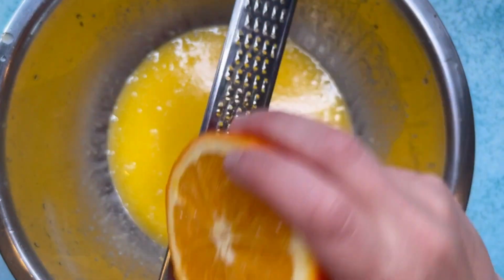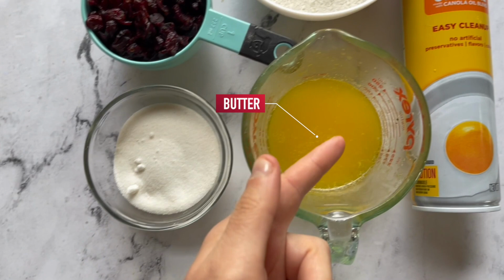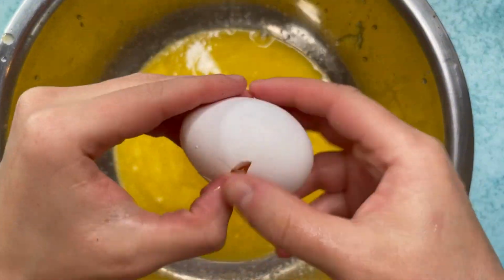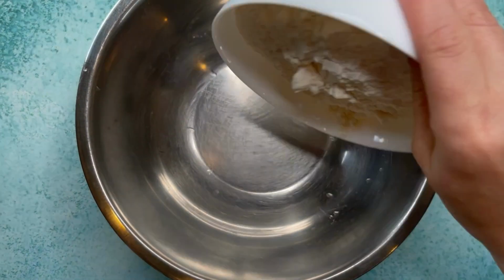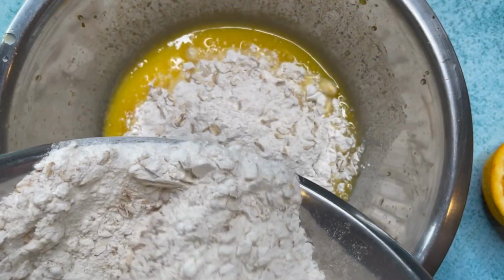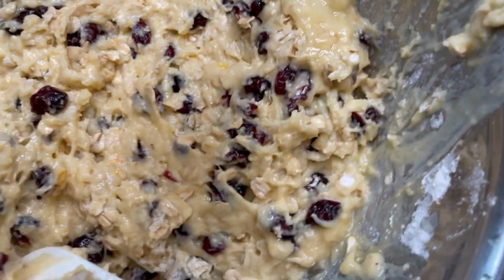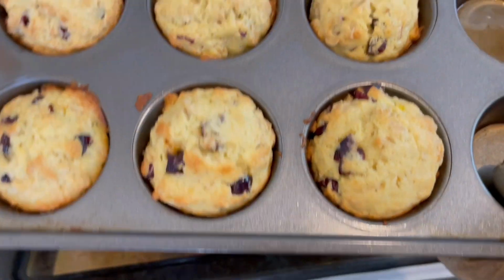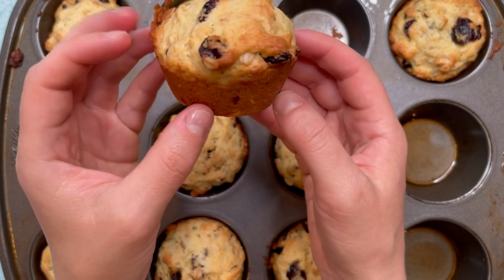How To Make Muffins For Meal Prep | Cranberry Orange Muffin Recipe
Muffins are a perfect meal prep breakfast or snack! These cranberry orange muffins are sweet, tangy, and full of vibrant orange flavor. What is your favorite muffin flavor??

00:00 How to meal prep muffins
00:14 Ingredients you'll need
00:44 Mix your wet ingredients
01:31 Mix your dry ingredients and combine
02:20 Assemble and bake
02:58 How to store the muffins
03:19 Thanks for watching!

»Microplane grater
»Silicone Spatula
»Muffin tin
»Mixing Bowls